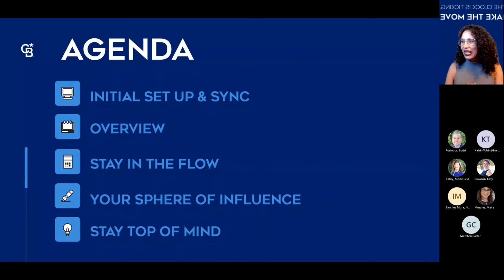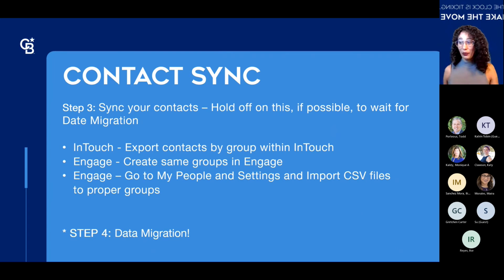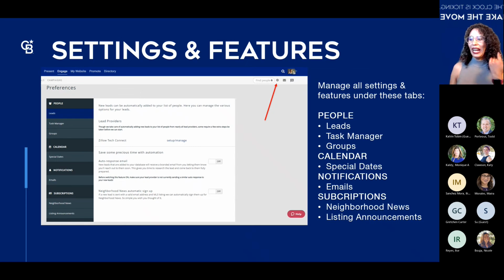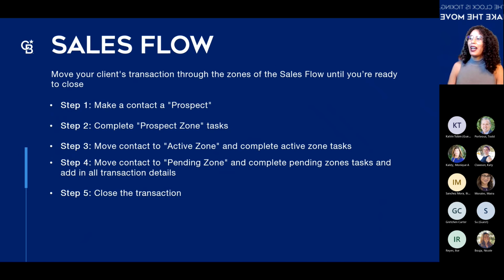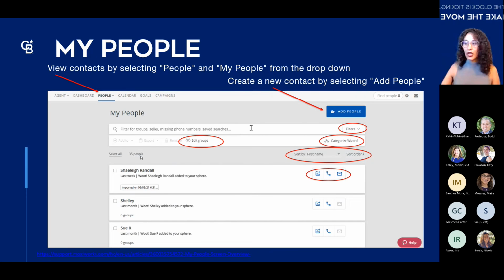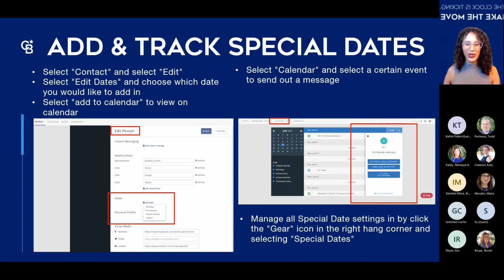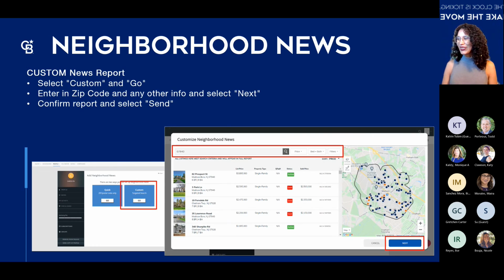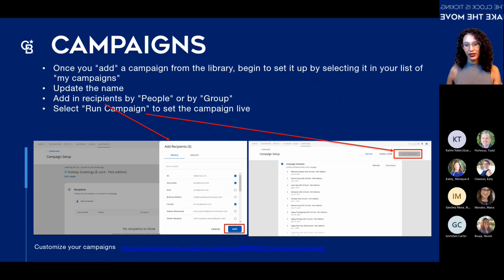PART 2 VIRTUAL MoxiEngage Activation & Migration Workshop 06/08/2022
AGENDA
Initial Set-Up & Sync
Overview
Stay In The Flow
Your Shere of Influence
Stay Top Of Mind